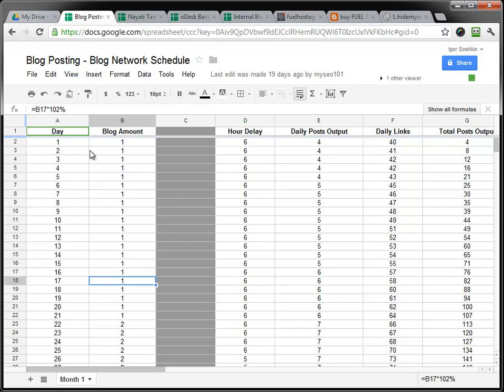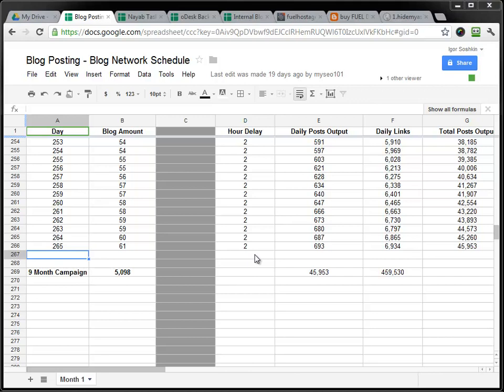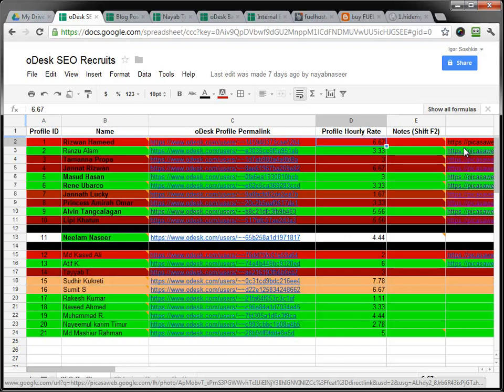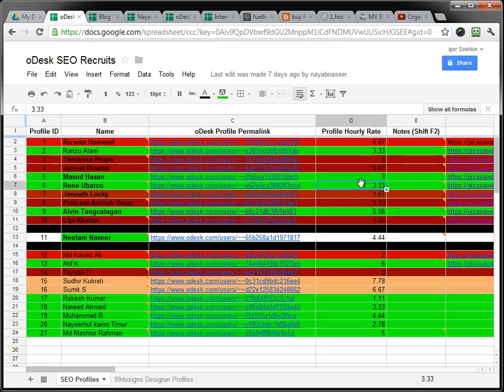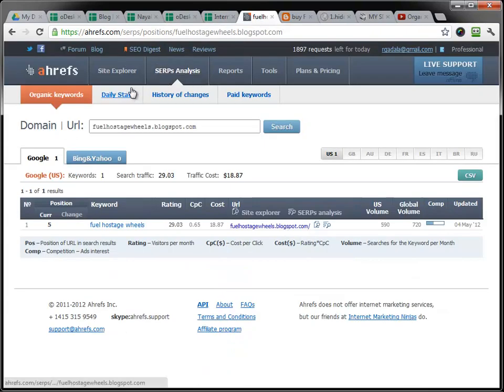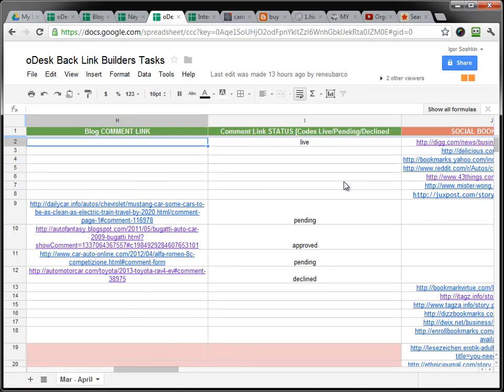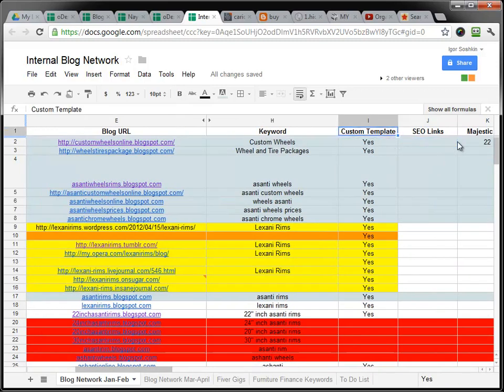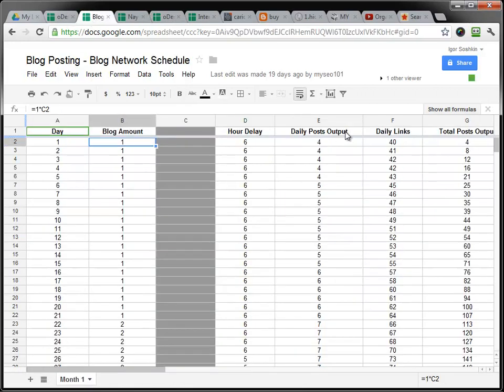SEO Playlist 15 [SEO Blogs Tips 2/3] How to Build a Blog Network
Igor Soshkin
CEO
Shopping Cart Elite